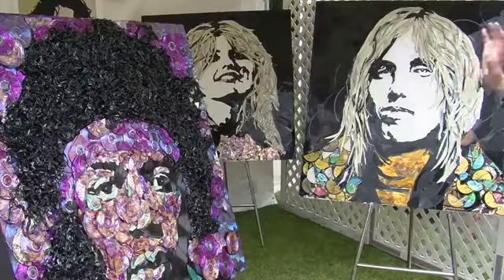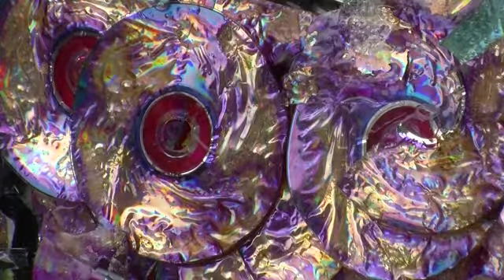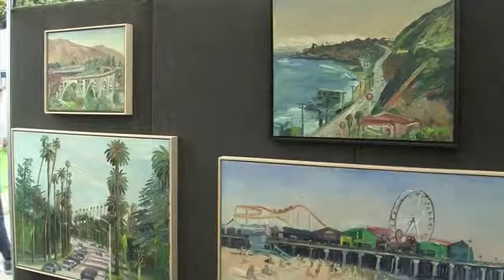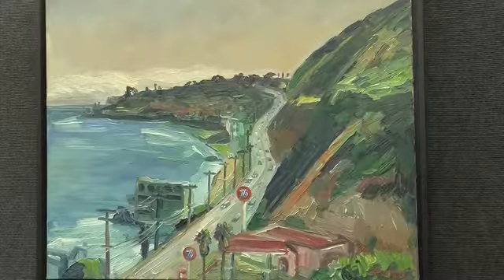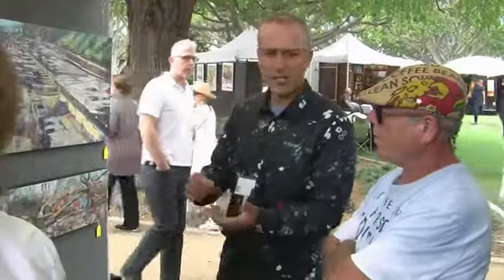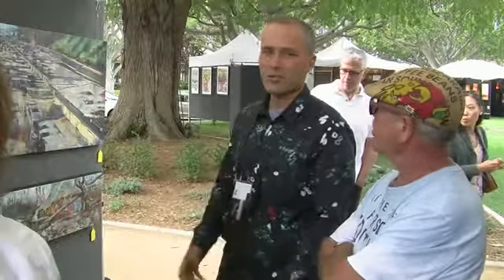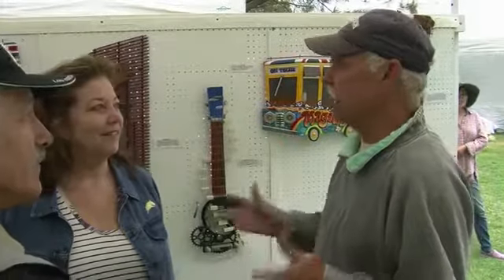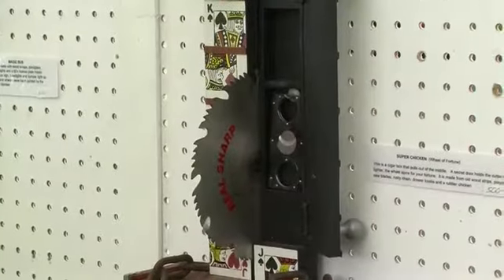Art made from recycled objects is on trend in Beverly Hills